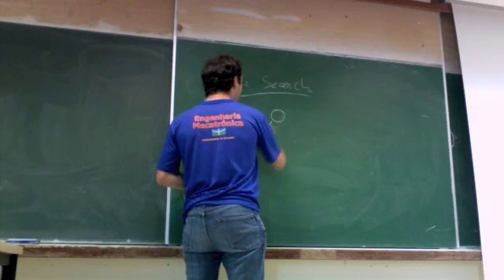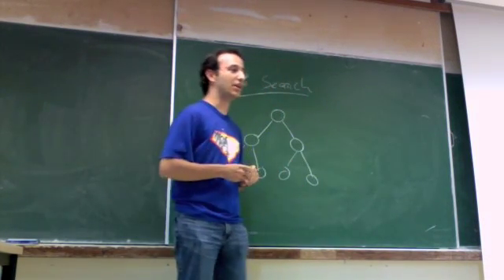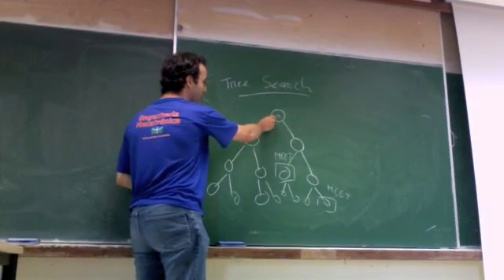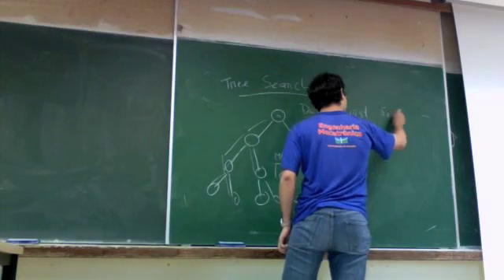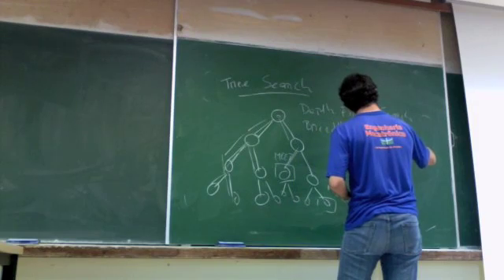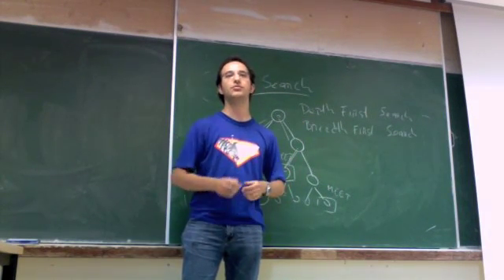Pedro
Teaching Workshop